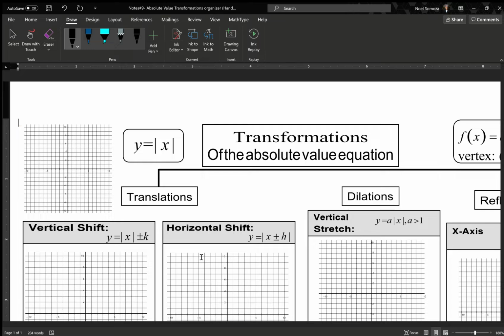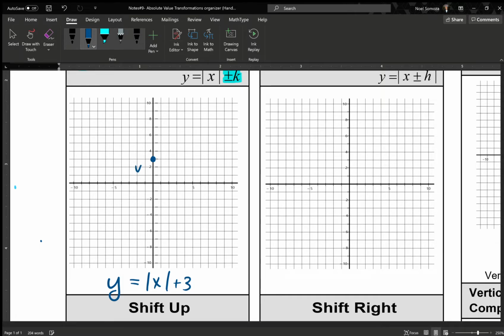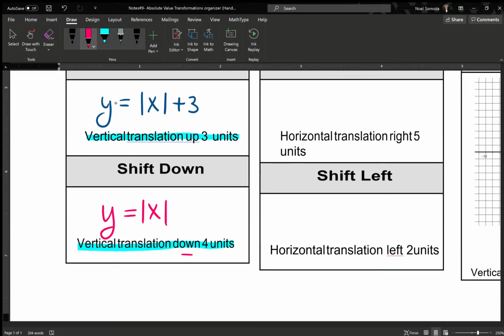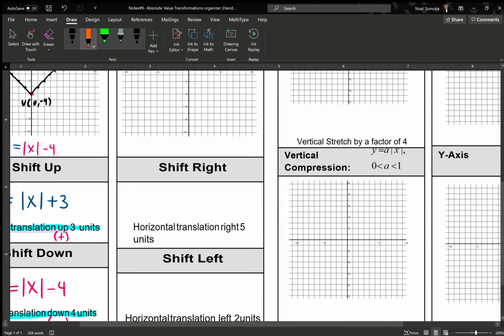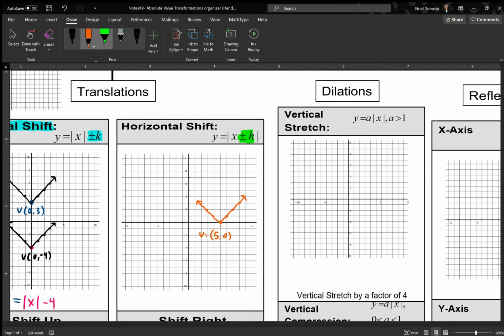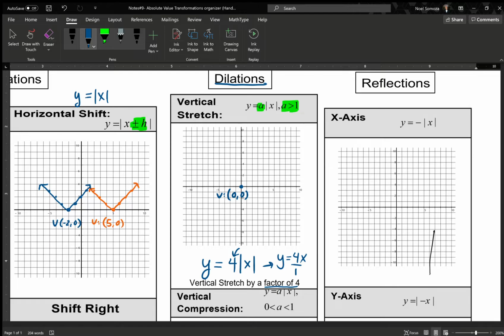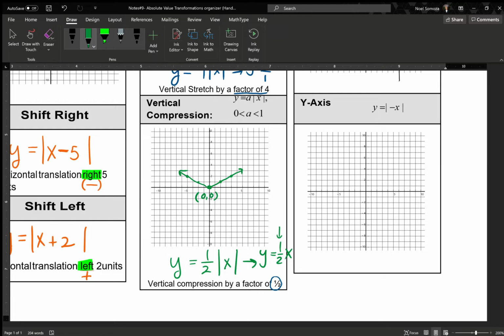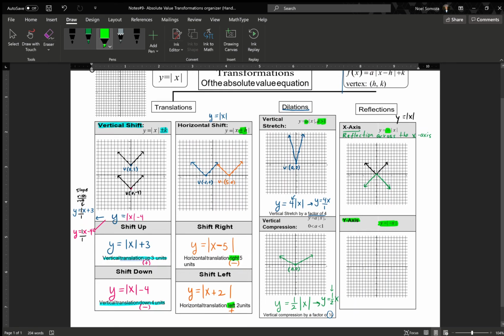Algebra 2: Notes#8 (Part A) - Absolute Value Transformations Organizer Handout